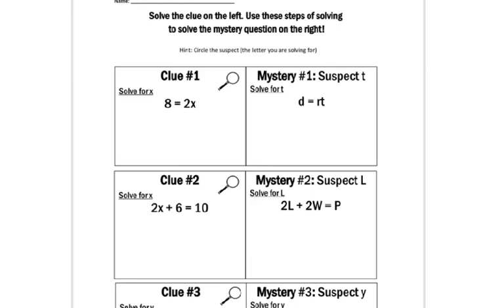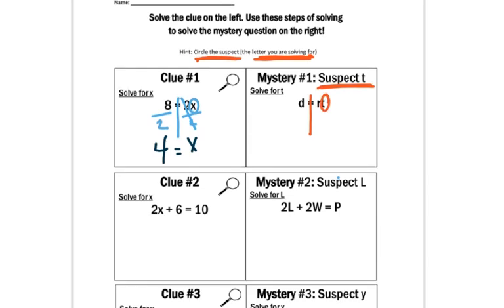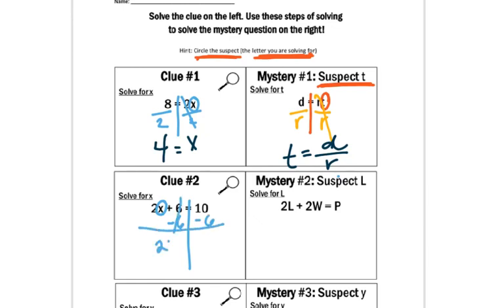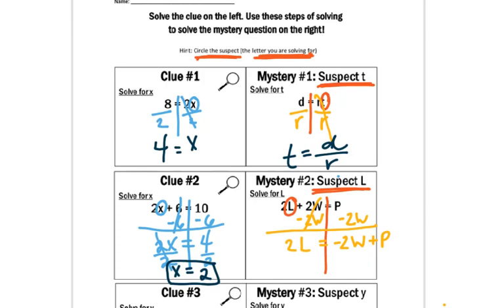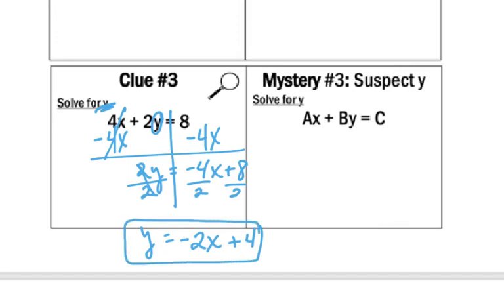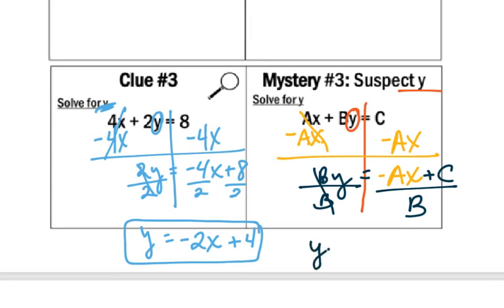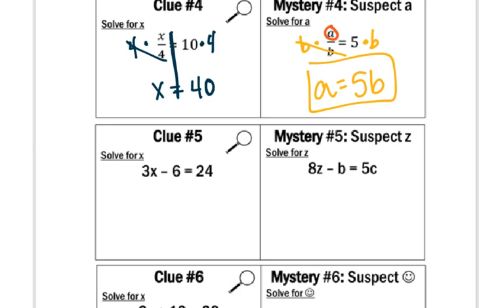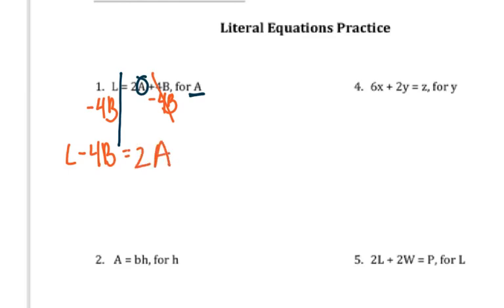Day 40 Literals